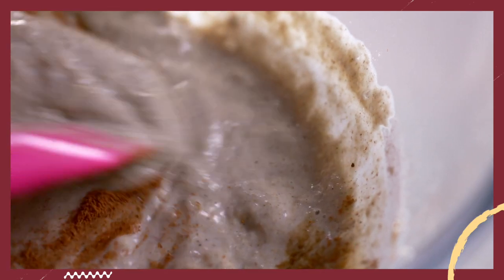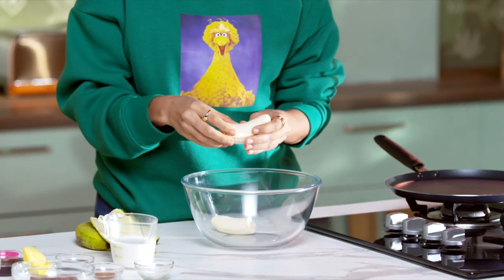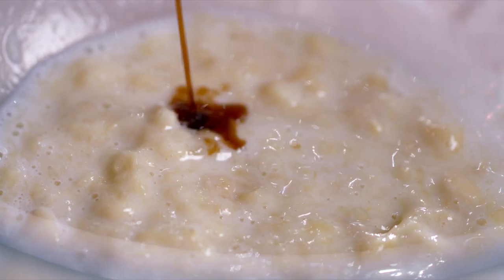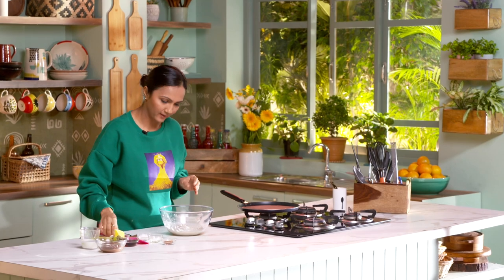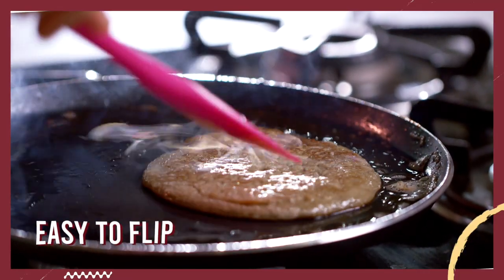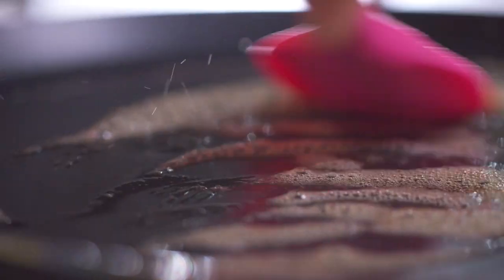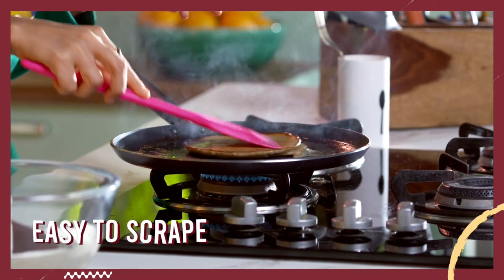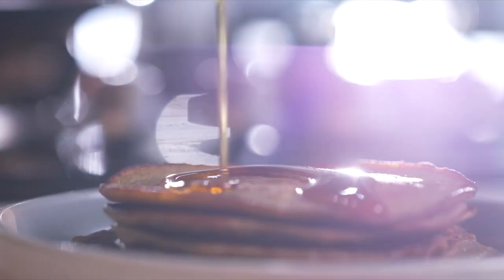The Kitchen Toolkit by Beautiful Homes - Episode 2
Traditional Indian cooking enthusiasts may cringe at the mention of a silicone spatula and go on about how the old-school metal flipper is and will always remain the best. Watch Sonal Ved test out a silicone spatula while making pancakes in the second episode of “The Kitchen Toolkit by Beautiful Homes.”
To all purists who swear by their steel flipper, may this episode help you give the spatula the chance it deserves!